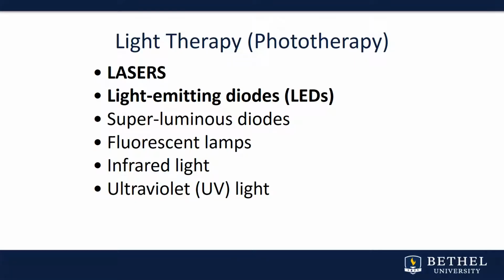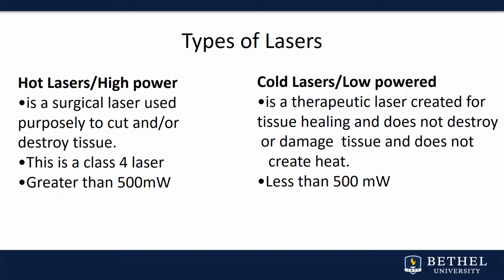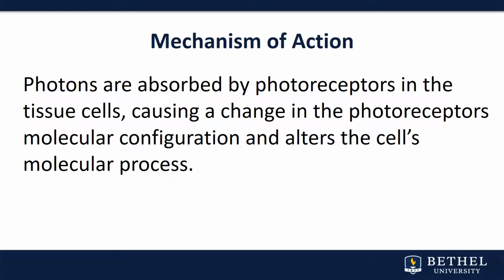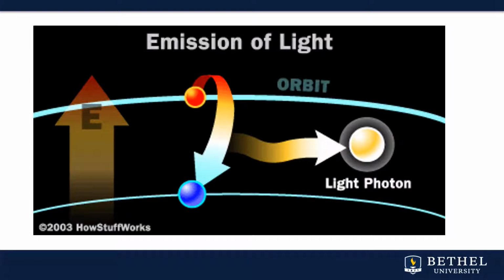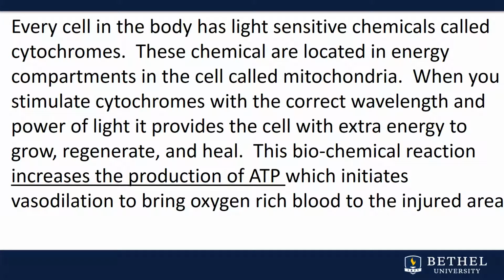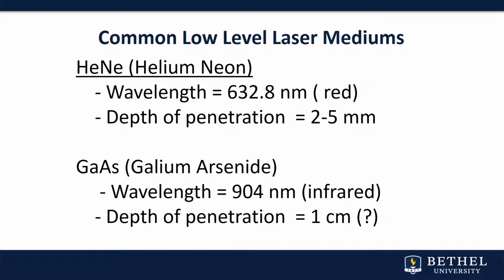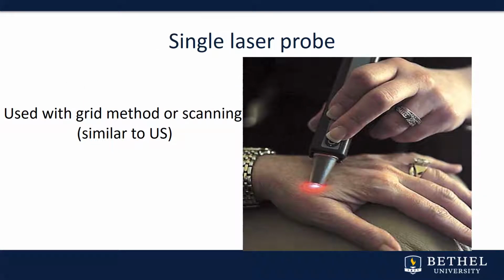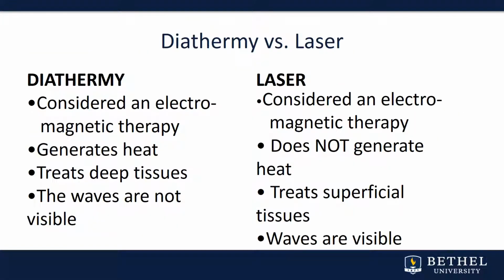Module 8B Lasers